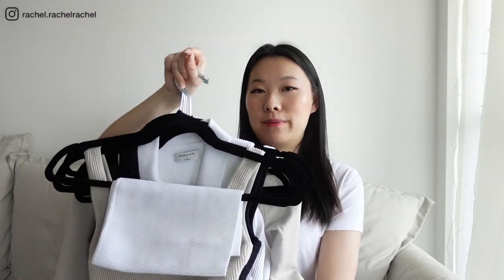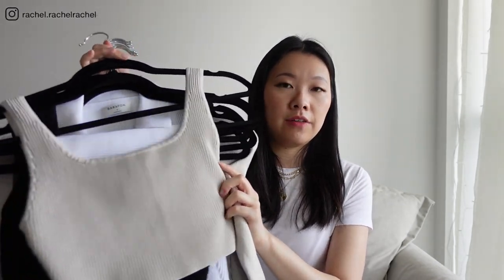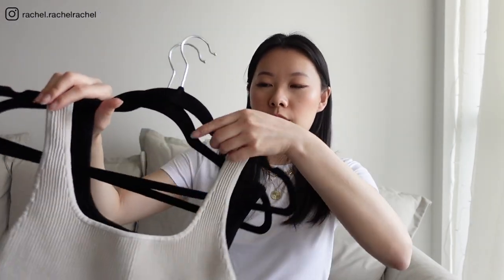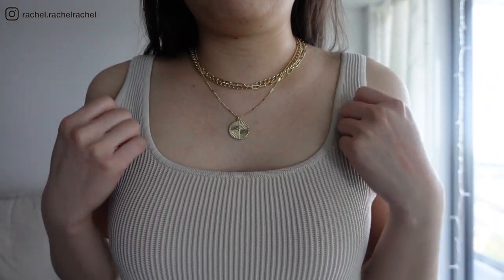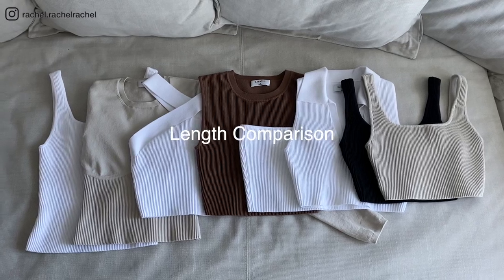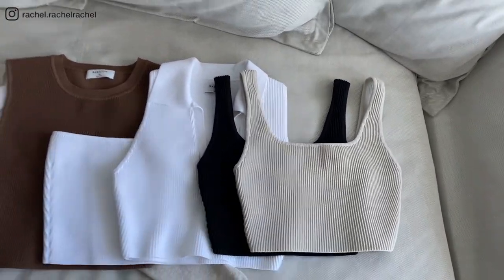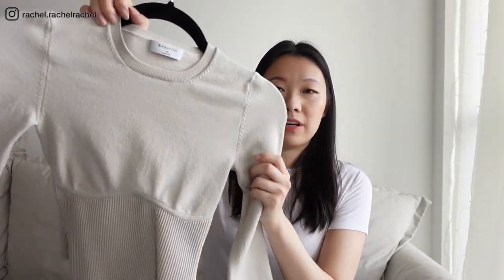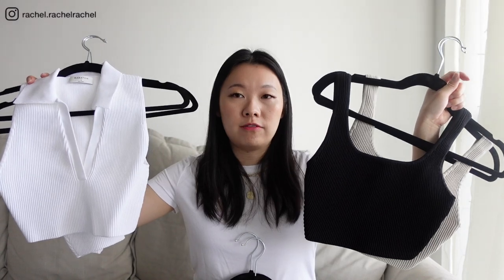ARITZIA SCULPT KNIT TANK | review, try on, comparison (7 styles)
Review & try on of all of my Aritzia Babaton Sculpt Knit tanks and tops!

00:00 Babaton sculpt knit tanks
00:25 Material
00:56 Sizing
01:23 Try ons
11:38 Length comparison
12:26 Wash & maintenance
14:20 Overall thoughts

~Rachel

Item (colour, size):

Sculpt Knit Squareneck Cropped Tank (matte pearl and black, XS)

I am 5'3 and 115 lbs for reference.
Measurements: 33-27-36